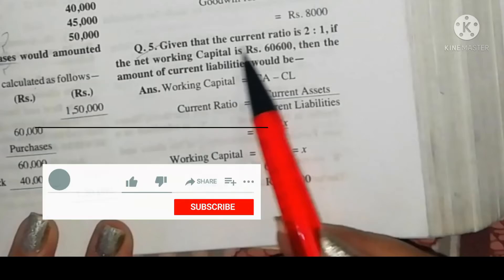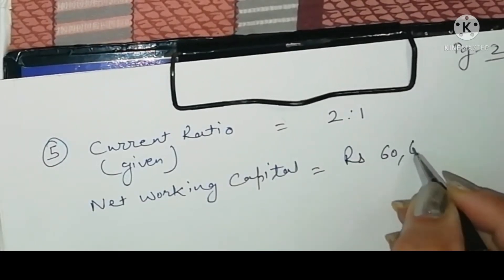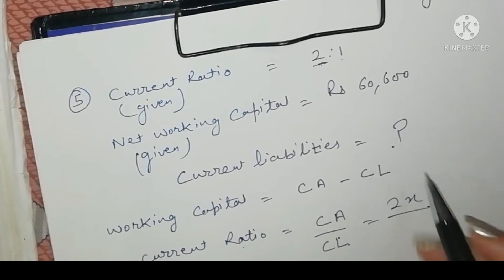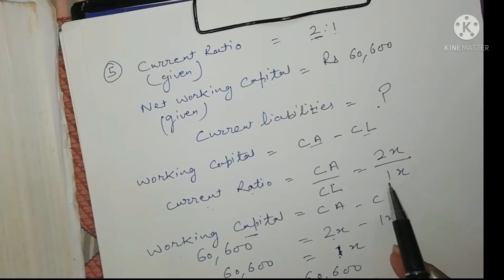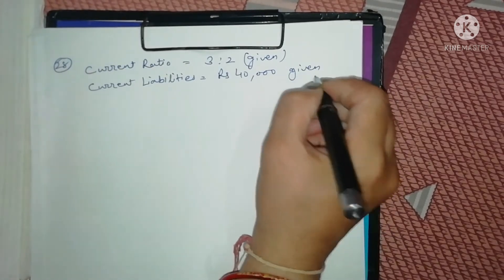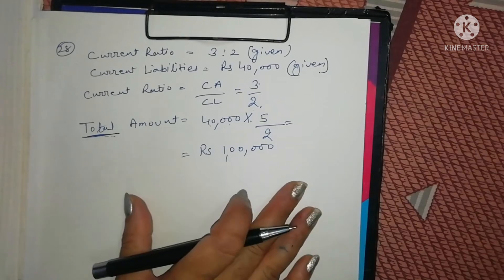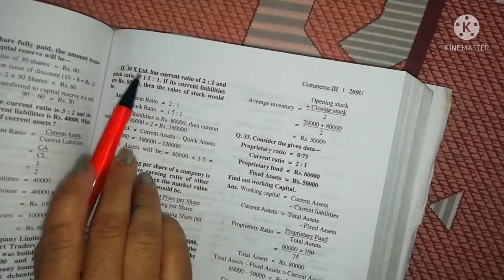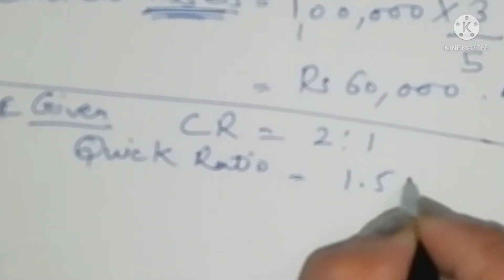Calculate Current Assets, Current Liabilities and Stock.